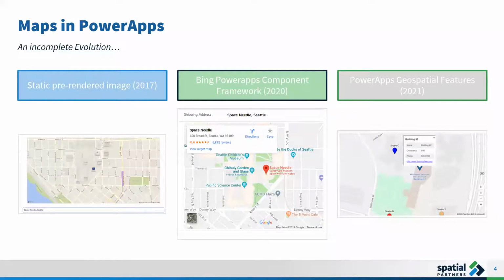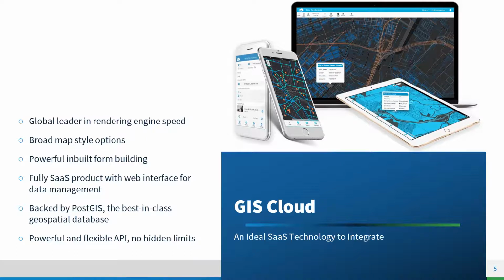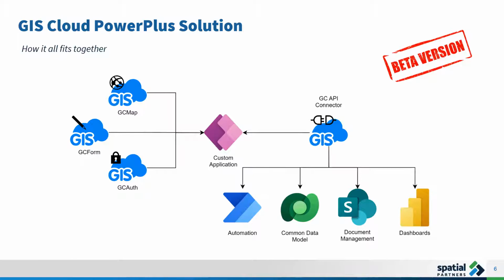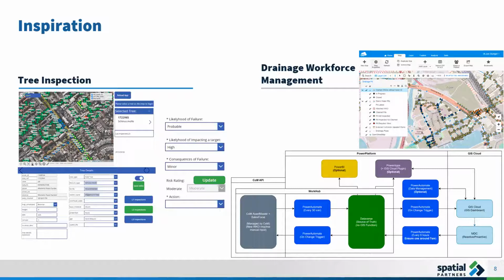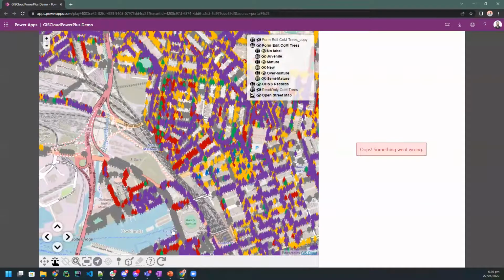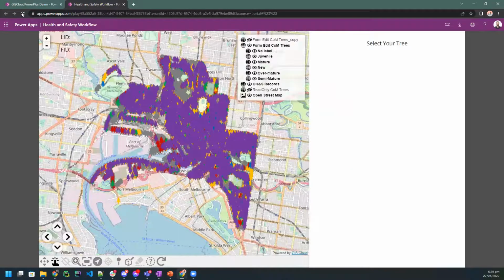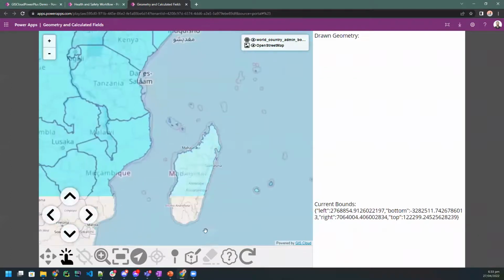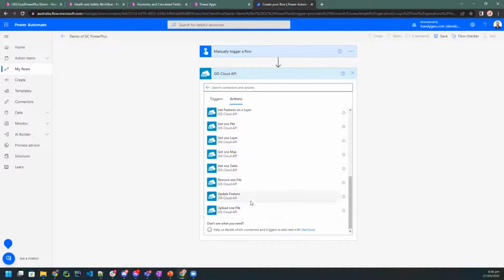Powerapps & GIS Cloud - Webinar Recording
Check out what you can create with GIS Cloud PowerPlus components and see what exact functionality you can now get in your PowerApp application. There are two main GIS Cloud components in the PowerApps environment: GCMap and GCForm components.

You will also learn about three use cases where our solution has been successfully trialed.